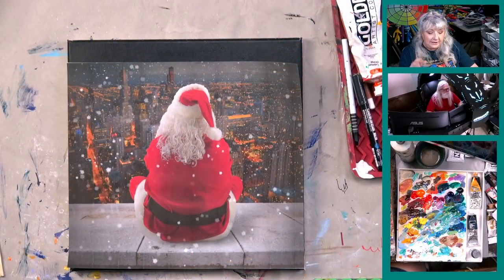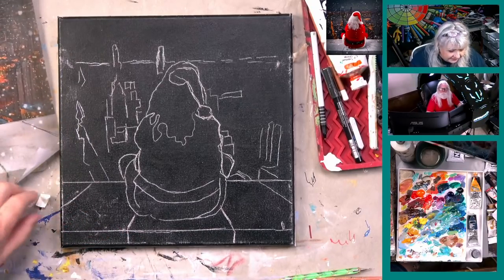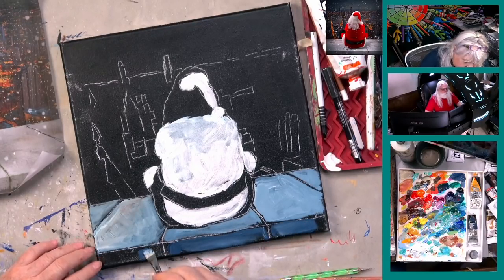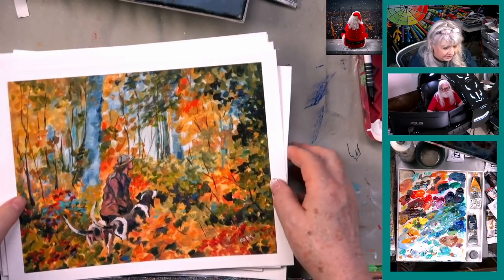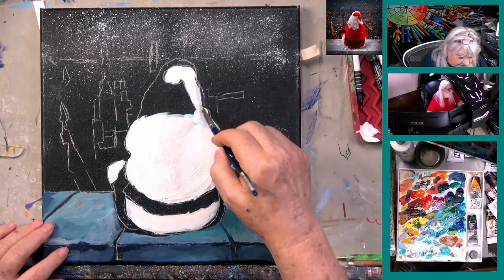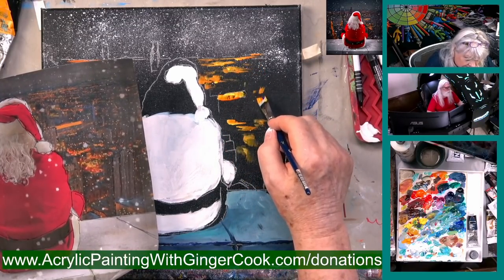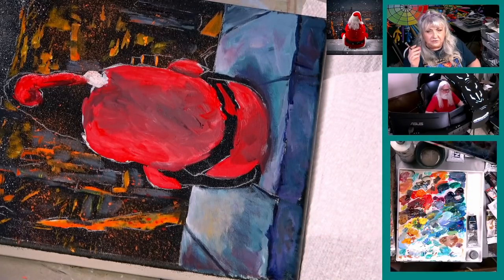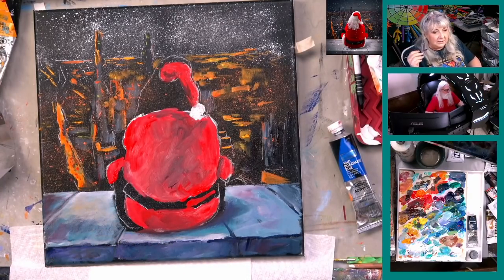How to Paint Santa Sitting on the Roof an Easy Simple Christmas Tutorial in Acrylics